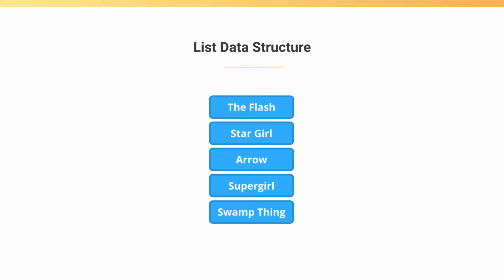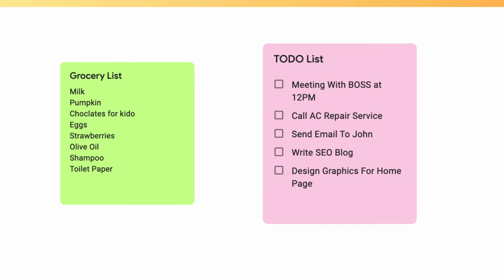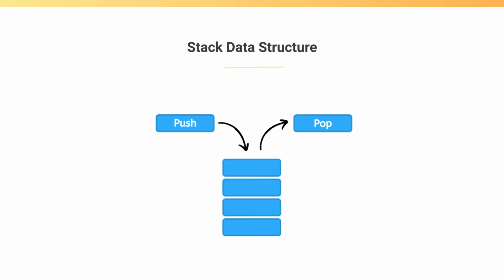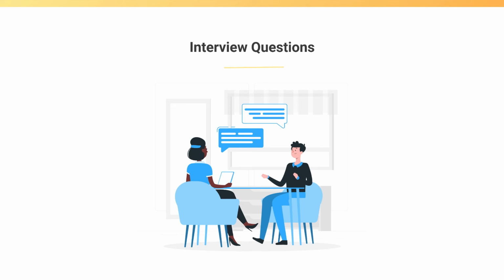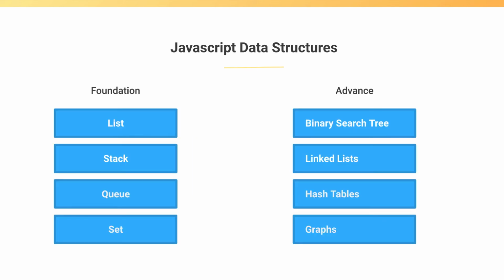Javascript Data Structure Foundation (SkillShare Class Trailer)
Welcome to this class, where we gonna cover JavaScript data structure foundation.

In this modern web world, knowing the JavaScript is as important as breathing. but what happens when you are about to build a very large and complex application.

Well sooner or later you’ll get confused and it will be hard to manage your data and application structure.

So here comes this class in which i’ll give you thrall knowledge of foundation data structure in JavaScript. i will explain 4 essential JavaScript data structures as easy and in detail as possible.

You will be amazed how easy it is when you start learning.

This is two part class, this is the first part where you’ll learn “foundations” of JavaScript data structures and in the second part you’ll learn “advanced” JavaScript data structures.

Here is what you’ll learn in this class.

Essential JavaScript Concept
Set Data Structure
You’ll have...

Several coding challenges and
Access to all the exercise files for this class
So you’re ready to master the foundation of JavaScript data structures then roll up your sleeves, fire up your code editor and let’s get started with JavaScript data structure foundation.

Happy Coding.